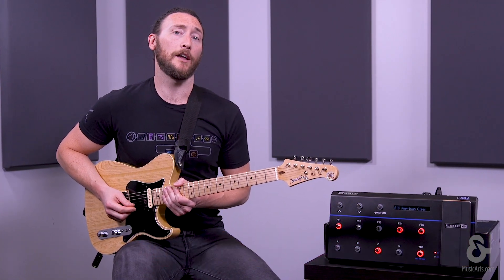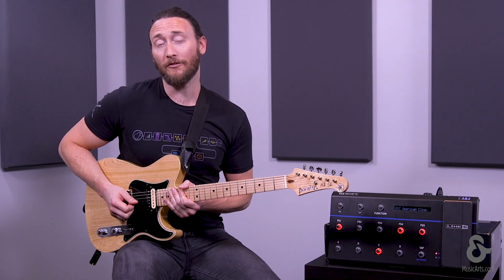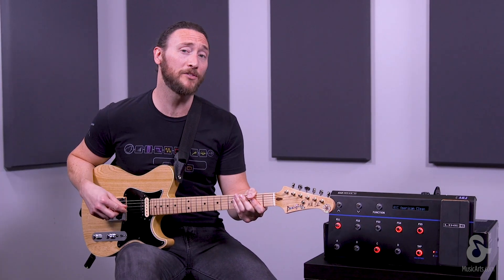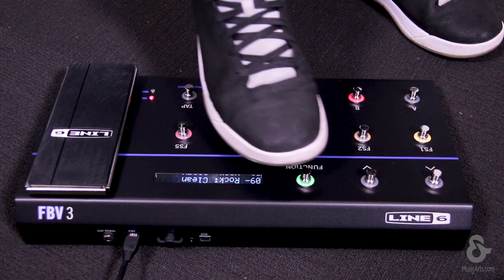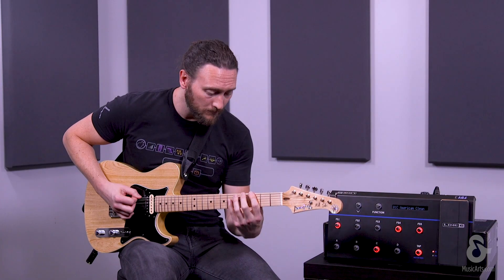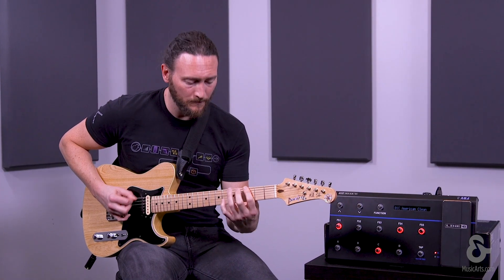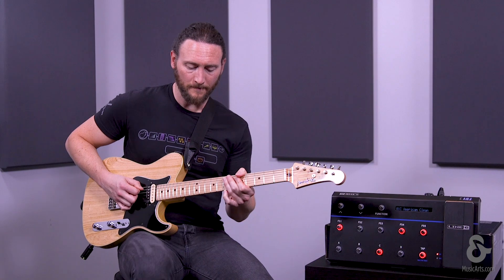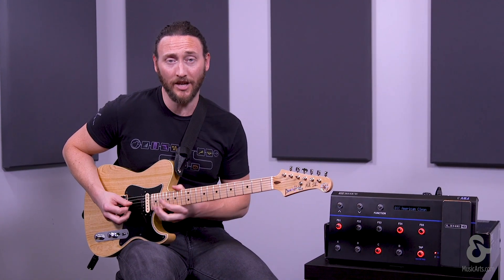Line6 - How to Make a Loop with the FBV 3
Tony Camponovo, Product Specialist from Line 6, demonstrates how to make a loop with the FBV 3.

The Line 6 - FBV 3 Advanced Guitar Footswitch features 9 LED ringed footswitches, a 20-digit display and you can control effects with a full-sized expression pedal.

Other features of the Line 6 - FBV 3 Advanced Guitar Footswitch include synchronization for time-based effects with a tap-tempo footswitch and is compatible with the Firehawk 1500 Stage Amp, Amplifi, Spider and more.
Features:

• 9 LED ringed footswitches
• 20-digit display
• Control effects with a full-sized expression pedal
• Tap-tempo footswitch
• Compatible with the Firehawk 1500 Stage Amp, Amplifi, Spider and more

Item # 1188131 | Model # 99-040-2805